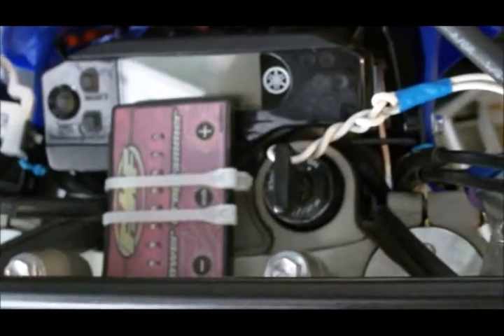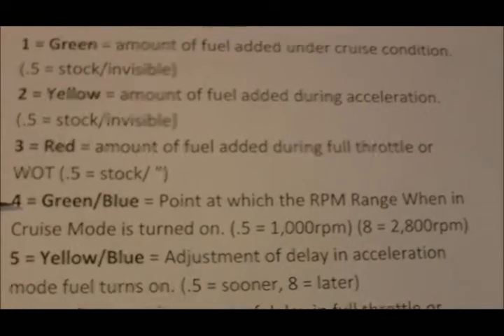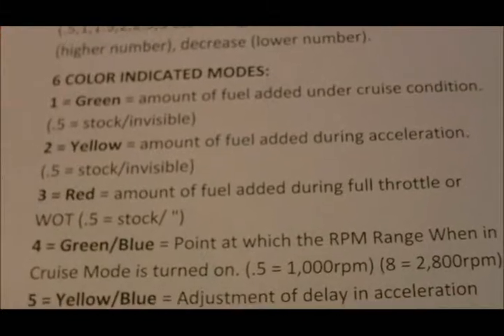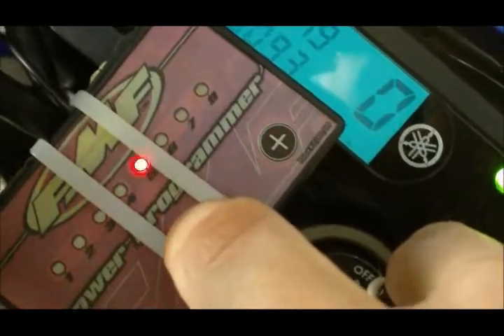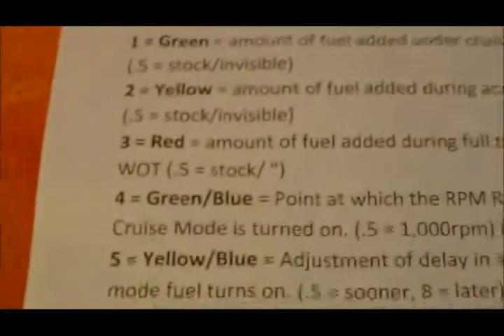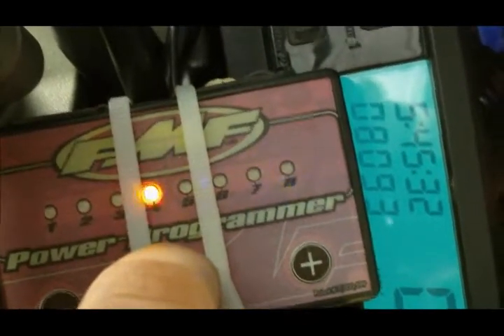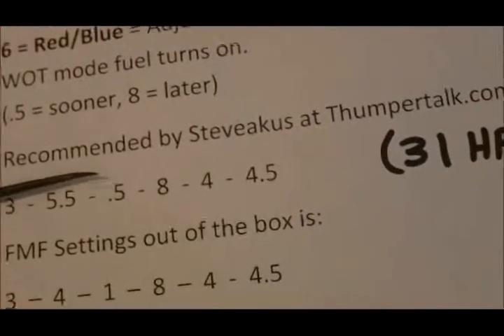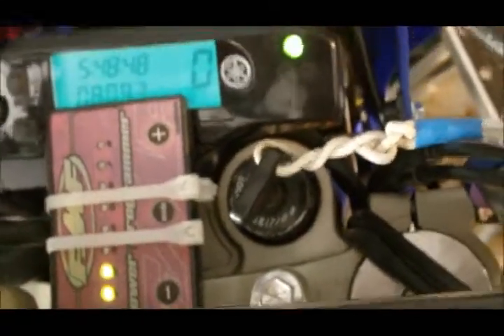How to setup an FMF Power Programmer Fuel Injection Tuner for the Yamaha WR250R WR250X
How to setup your FMF Power Programmer fuel injection tuner for a Yamaha WR250R or WR250X. Get more horsepower out of your little 250. Much more power! Also helps with hesitation and response time when you whack the throttle.

On my WR250R I am running the FMF Powercore 4 exhaust and FMF header with the airbox lid removed for more flow.

Typically you would install a fuel injection programmer to provide a richer air/fuel mixture since installing a larger exhaust and air intake can leave the bike running lean. Running a lean mix can cause major damage so if you are installing an aftermarket pipe on your fuel injected bike this is a must.

YOUR SETTINGS MAY VARY since elevation and location can make a huge difference in the amount of oxygen available. If you are not sure what you are doing hire a professional mechanic to install this device for you.

This information is provided AS IS with no warranty so USE AT YOUR OWN RISK.

I am not associated with FMF in any way.